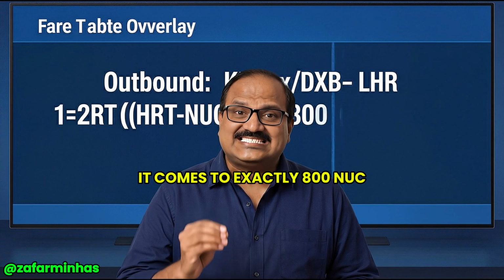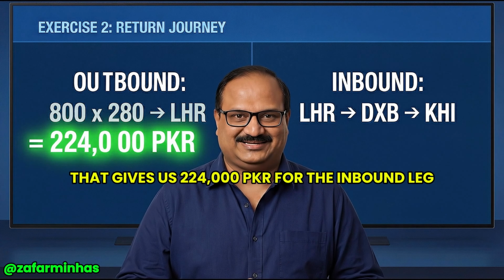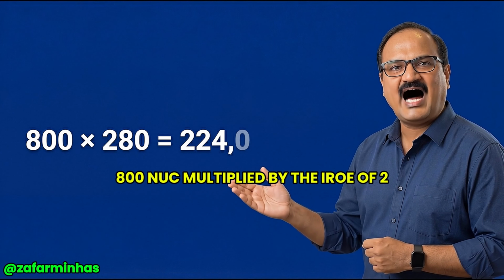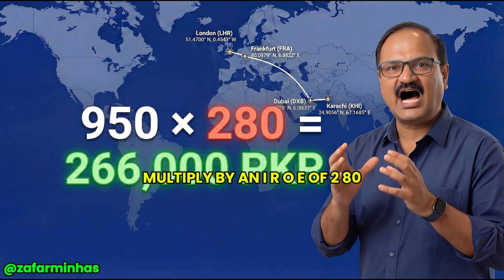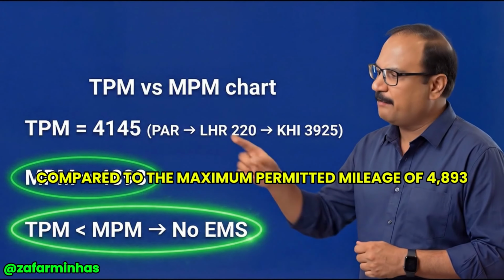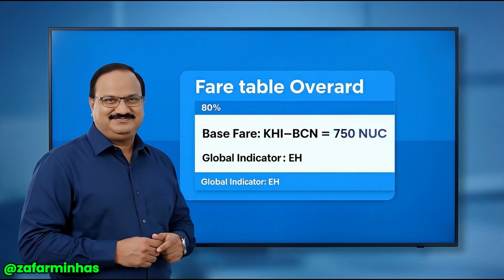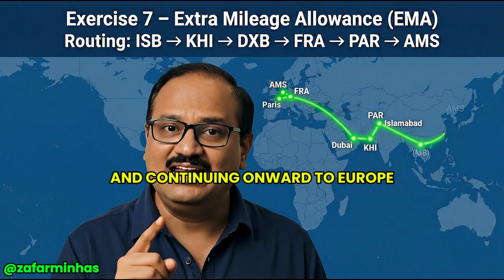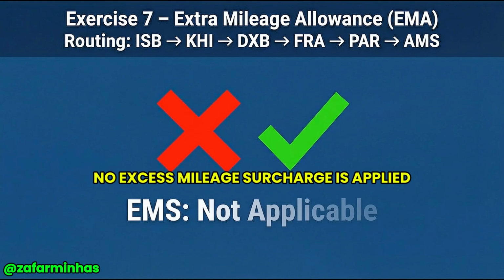IATA Fare Construction Practical Examples & Rules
Confused about IATA Fare Construction Scenarios? ✈️ This lesson breaks down real fare construction cases step by step so you can master airline pricing with confidence.

In this video, we cover practical IATA fare construction scenarios used in international ticketing and GDS environments. You will learn how to apply TPM and MPM checks, calculate EMS surcharges, understand EMA allowances, and perform key validations like HIP Check, Backhaul Check (BHC), and Circle Trip Minimum (CTM).

We walk through structured routing examples, including return journeys, half round trip calculations, NUC conversion, and IROE application into local currency. 💰

This lesson is designed for:
✔️ Travel consultants
✔️ IATA foundation students
✔️ GDS agents
✔️ Aviation management learners
✔️ Airline ticketing professionals

By the end, you will understand how to construct fares accurately, avoid pricing errors, and improve speed in exam and real-world ticketing scenarios. 🎯

If you are serious about building expertise in airline fare construction and international pricing logic, this lesson is essential.